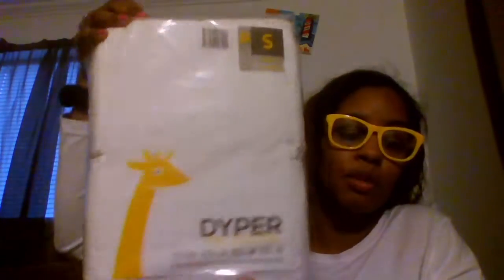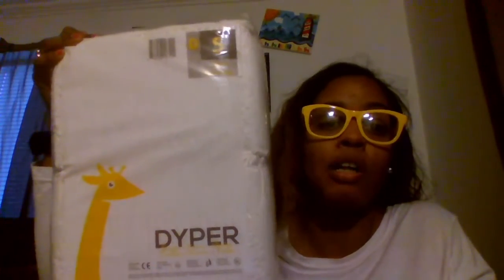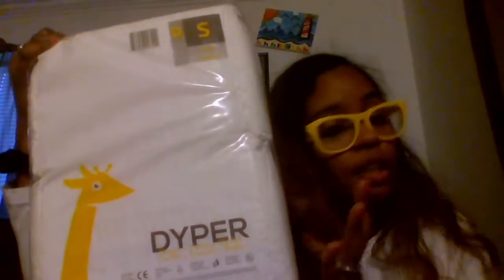DYPER Brand Ambassador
Folllow me on Instagram: @Caira.davis94